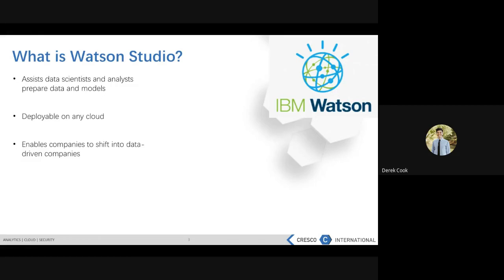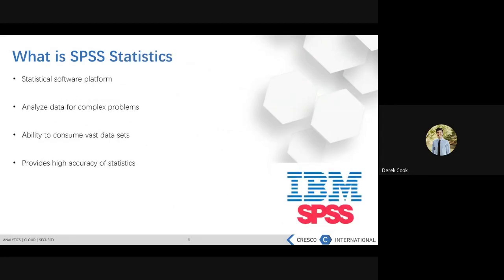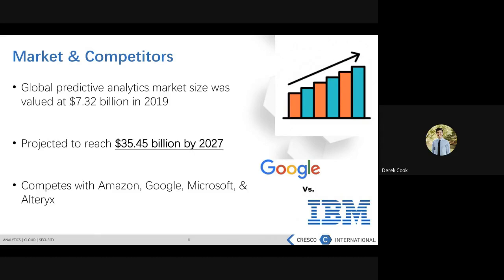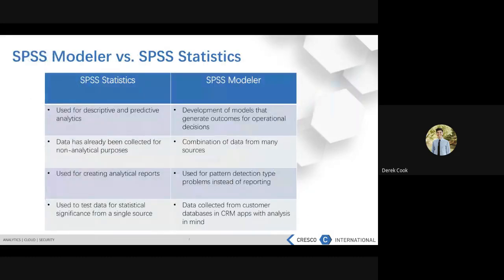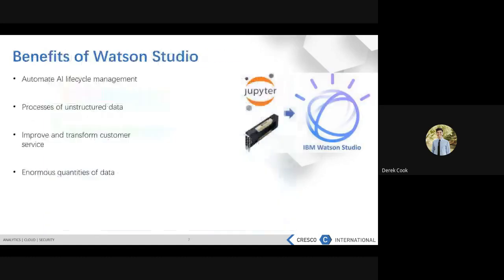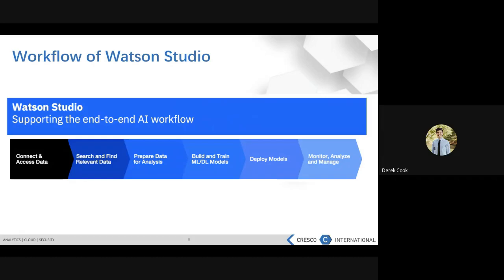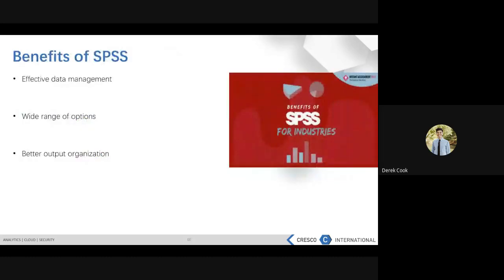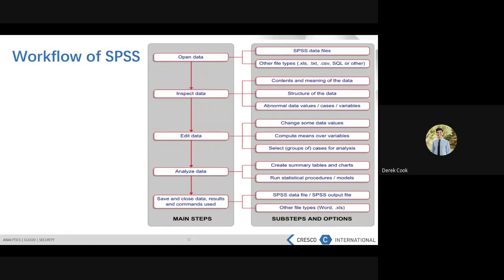Watson Studio & SPSS